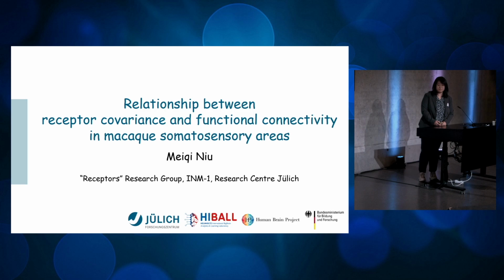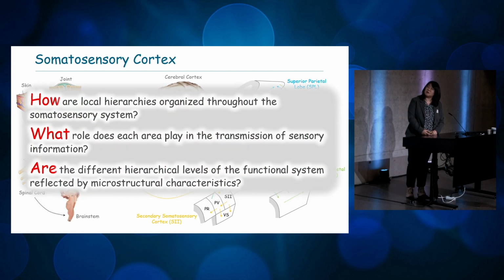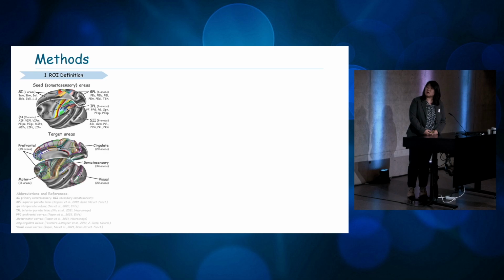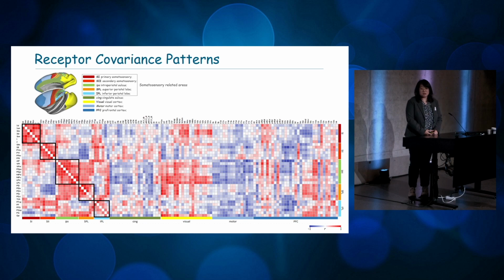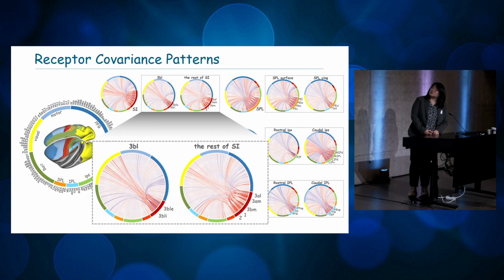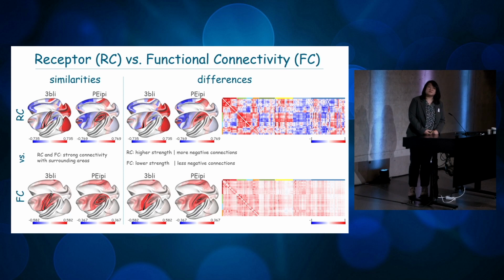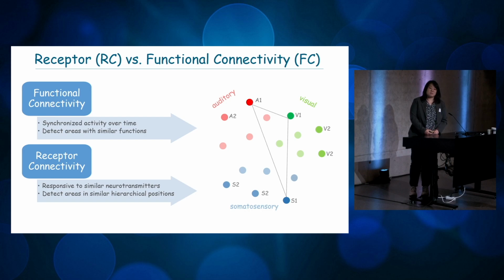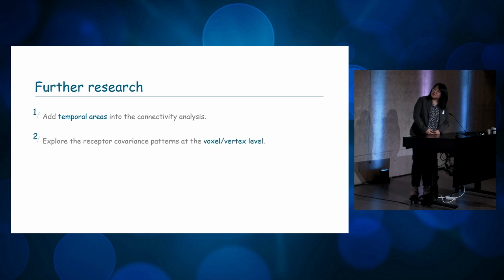7th BigBrain Workshop Day 2 Meiqi Niu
7th BigBrain Workshop
4-6 October 2023, Reykjavík, Iceland

Relationship between receptor covariance and functional connectivity in macaque somatosensory areas
Meiqi Niu
Institute of Neuroscience and Medicine (INM-1), Forschungszentrum Jülich, Germany